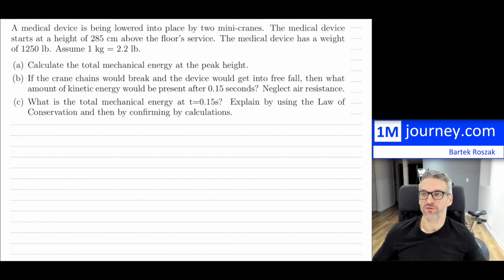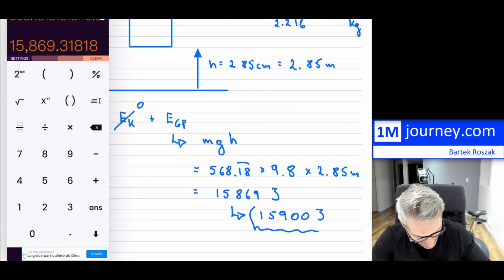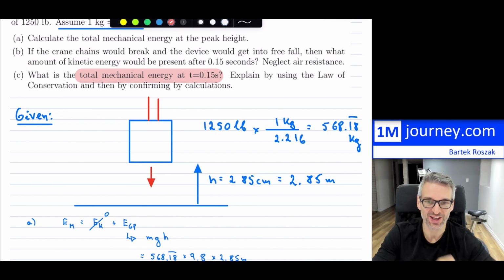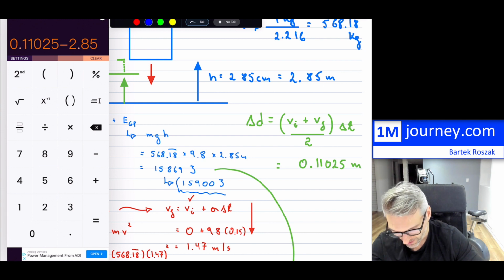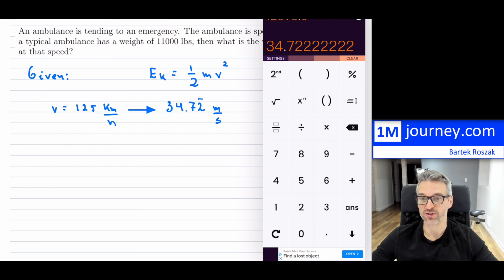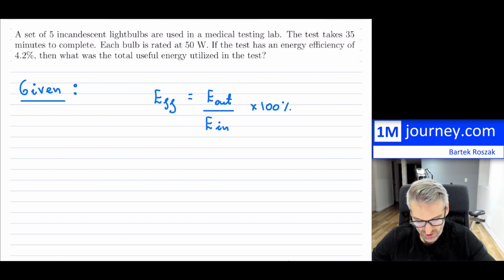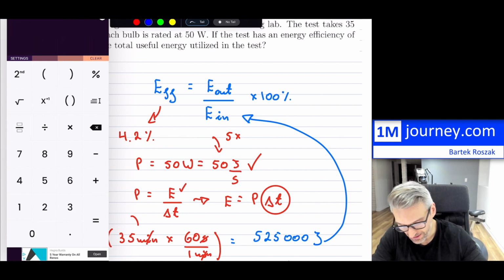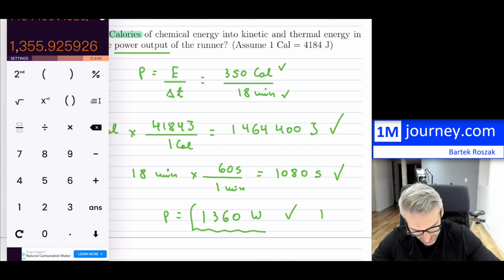Physics - Simple Work Examples (Part 3)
Work, Energy, Power - Practice Examples

00:00 Q12 - Mechanical Energy
13:24 Q13 - Types of Energy
13:55 Q14 - Kinetic Energy
17:50 Q15 - Energy Efficiency
23:55 Q16 - Power